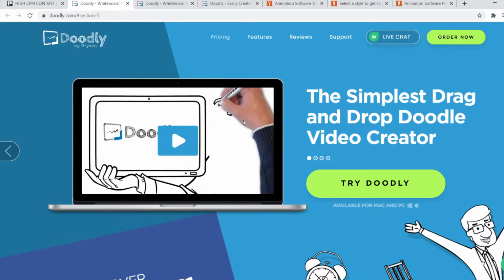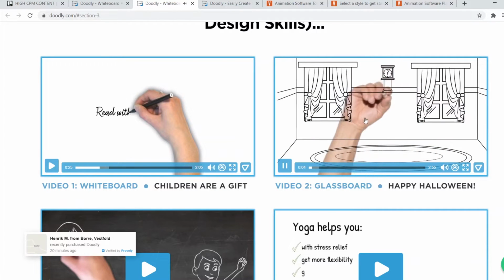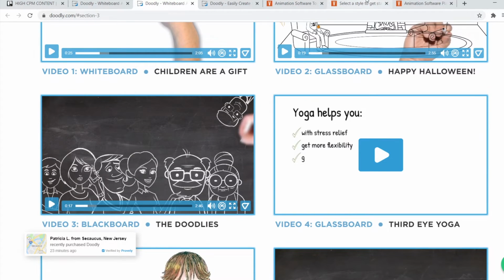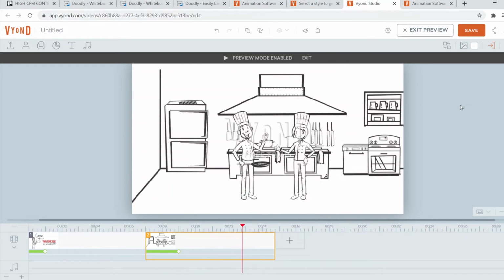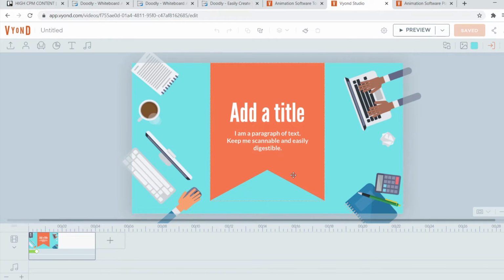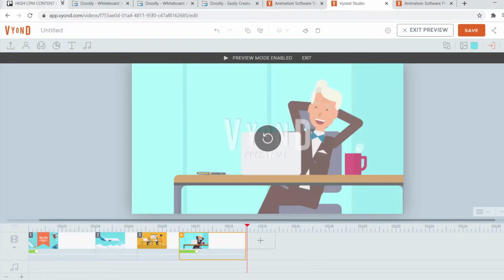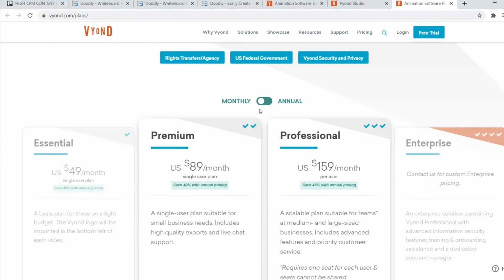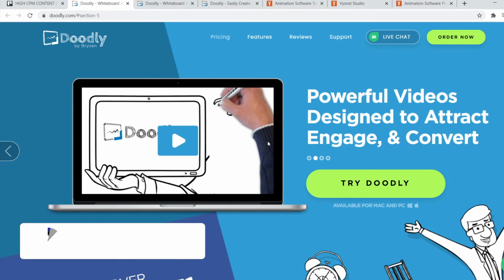DOODLY vs VYOND | Better Animation Video Maker?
Learn which software is better, DOODLY vs VYOND | Which is Better Animation Video Maker?

In this video I show you which animation video maker is better, is it doodly or vyond? In this video I compare Doodly vs Vyond. Are you looking for the best video animation maker? Let's compare doodly vs vyond.

These two softwares are great for creating animation videos and whiteboard animations.